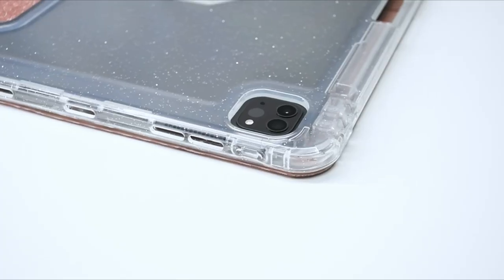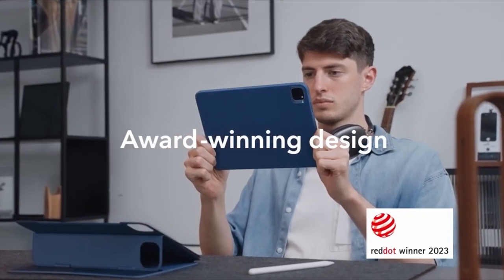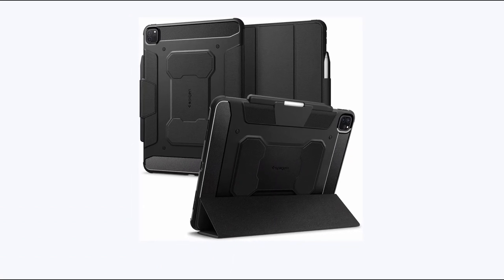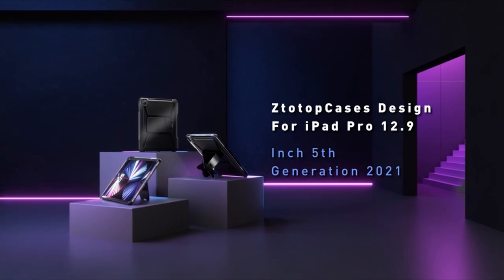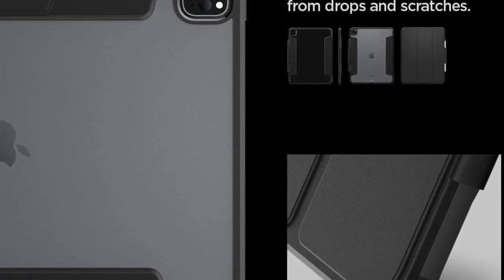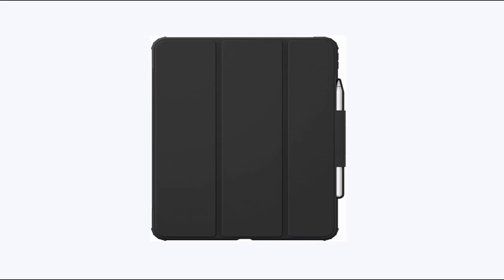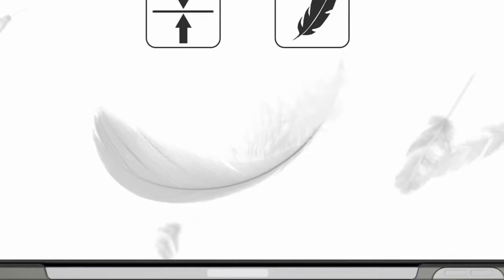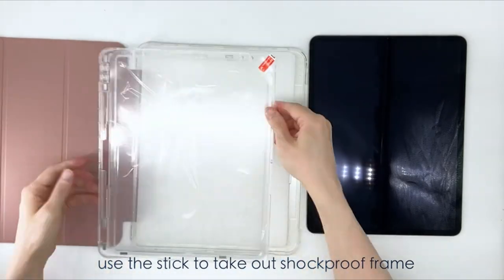Top 9 Best Ipad Pro 13 Inches 7TH Generation Cases 2024!🔥🔥🏆✌👌ESR/SPIGEN🔥🔥🔥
Hey guys, Today what I have is the Top 9 Best Ipad Pro 13 Inches 7TH Generation Cases 2024! I have made a list of the Top 9 Best Ipad Pro 13 Inches 7TH Generation Cases 2024 which will help you decide which one to choose.

Quick Links:✔
   introduction 0:00

Discovering the best iPad Pro 13-inch cases for 2024 involves finding a delicate balance of style, functionality, and protection. These cases come in various materials, from sleek leather to rugged silicone, offering features like adjustable stands, Apple Pencil holders, and secure closures. Whether you prioritize lightweight portability, shock absorption, or a blend of both, the top iPad Pro 13-inch cases of 2024 provide a range of choices to suit your personal style and practical needs.
ESR presents an exceptional lineup of iPad Pro 13-inch cases designed exclusively for 2024. These cases feature wide support brackets with magnetic locks, ensuring superior stability whether you're using your iPad Pro on your lap or a flat surface. Enjoy a raised view of your device, promoting a comfortable posture during long periods of use.With the ability to achieve up to 9 different angles, including 6 for viewing and 3 for writing, via dual support brackets and magnetic grooves, these cases offer unparalleled versatility. The dual back case and front cover design provide full-body protection against scratches and bumps, offering total 360° protection in every scenario.ESR also provides detailed setup videos and FAQs, a comprehensive 12-month warranty, lifetime support, and personalized assistance, guaranteeing a seamless experience with their iPad Pro 13-inch cases.

TechismWithHoney! is a participant in the Amazon Services LLC Associates Program, an affiliate advertising program designed to provide a means for sites to earn advertising fees by advertising and linking to Amazon.com. As an Amazon Associate, I earn from qualifying purchases.